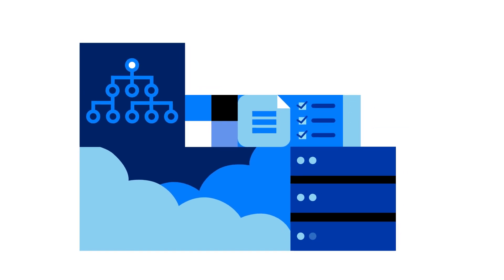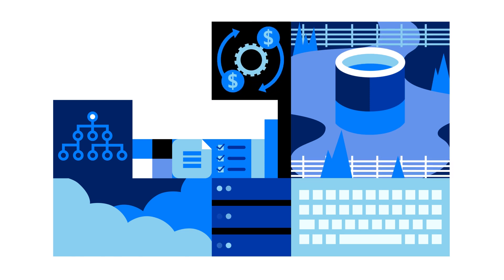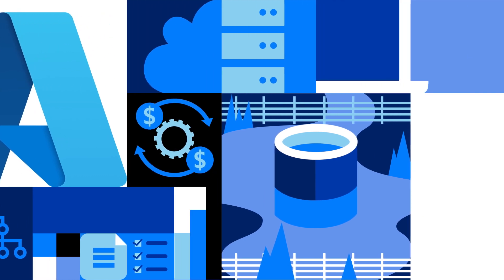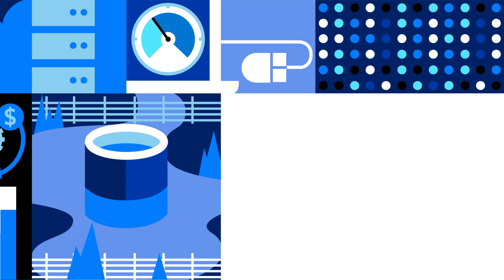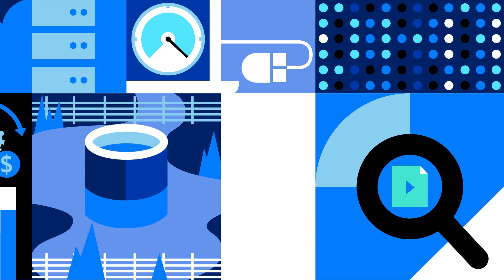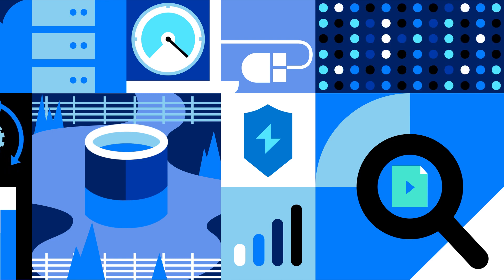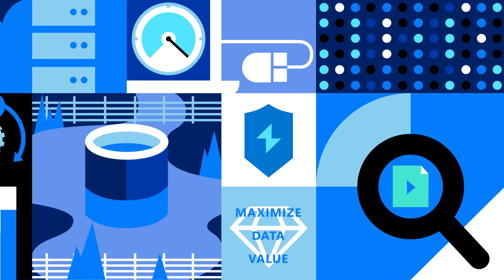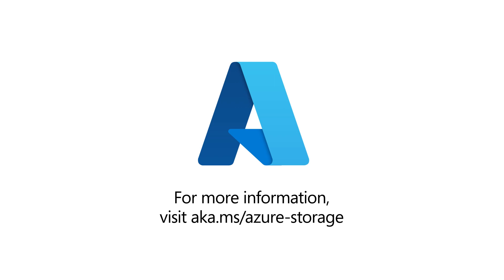Azure Storage - Power all your workloads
Power all your workloads with secure, scalable, high-performance, and reliable cloud storage. Easily scale with the performance you need to meet demands. Ensure your data is available and accessible when you need it with high availability and durability. Protect and secure your data with enterprise-grade data protection and security. Unify end-to-end data management and gain the most value from your data.